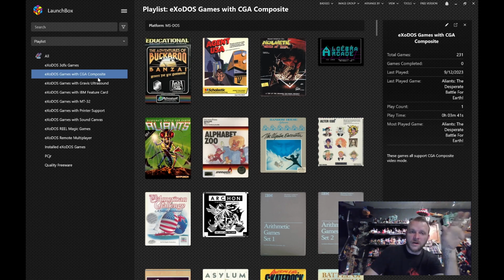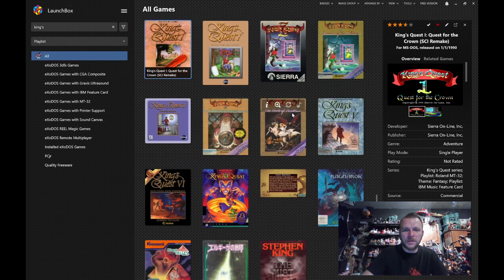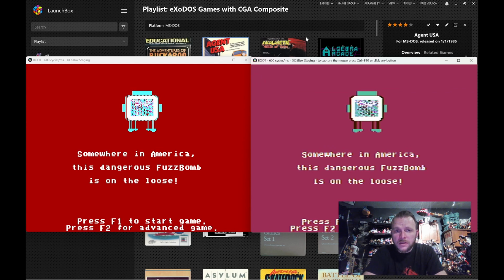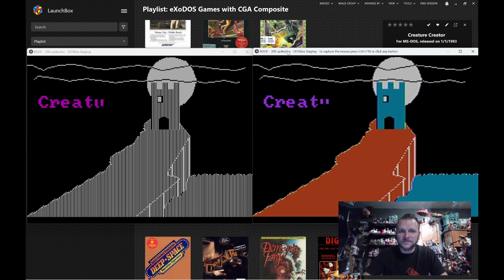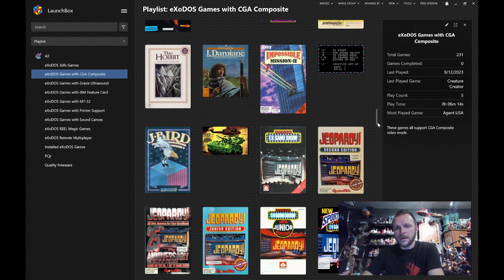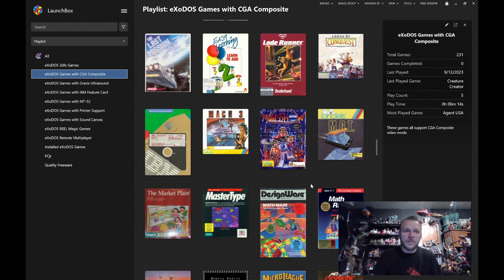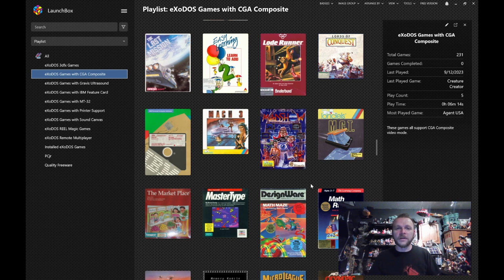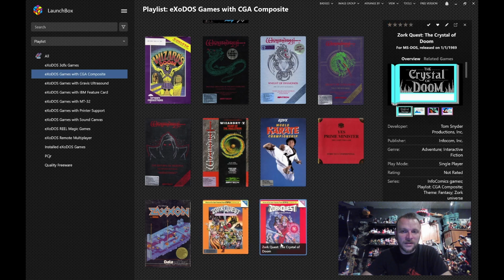eXoDOS v6: Composite CGA Mode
Staff member Python spent some major time vetting out all of the CGA Composite games in the pack and getting them all set up for us. Lets take a look at what that looks like.